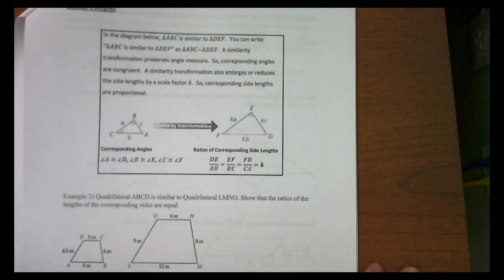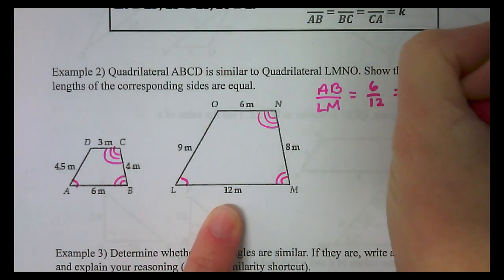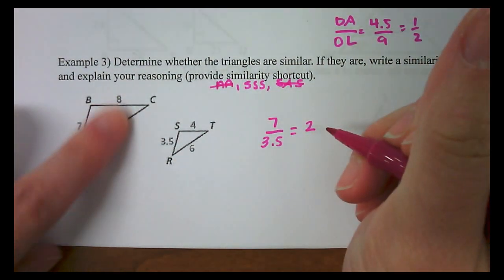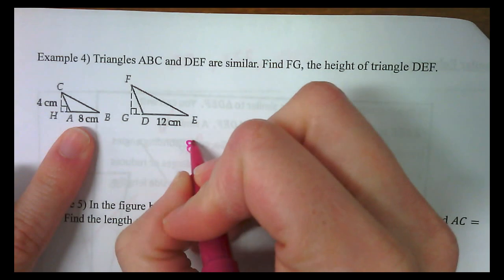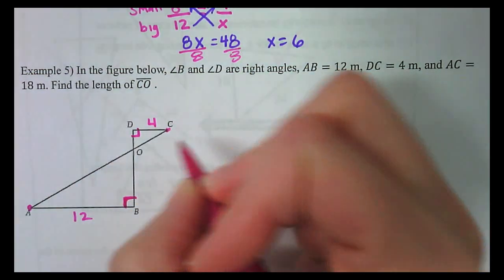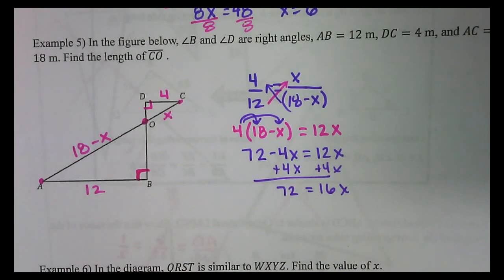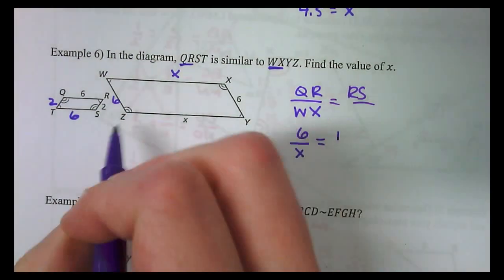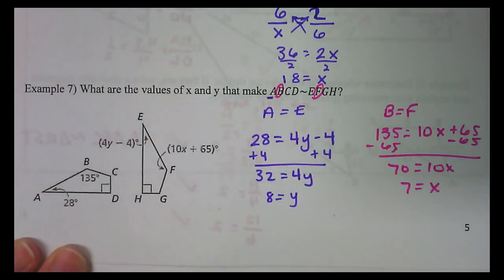MCLA Unit 10 Part 1 Day 1 Video 2